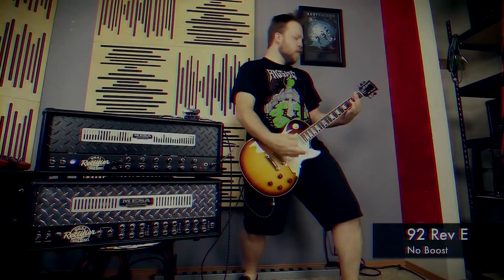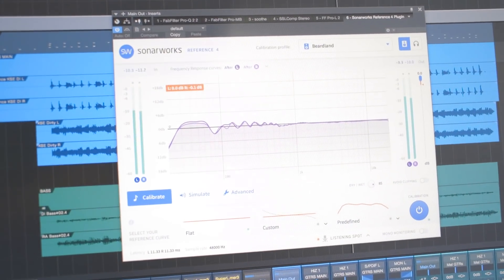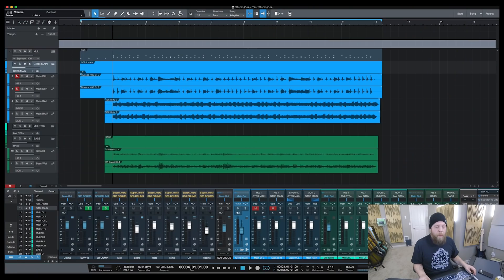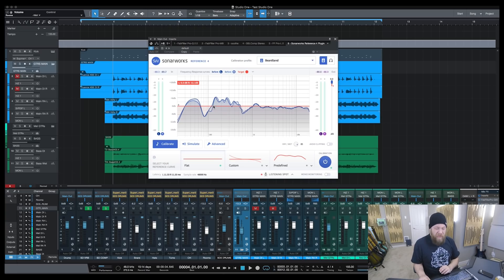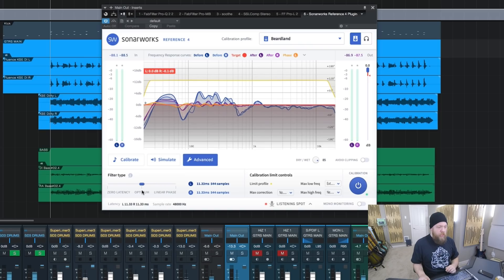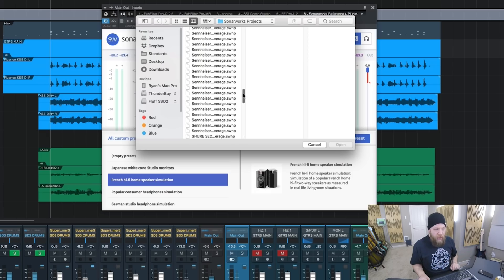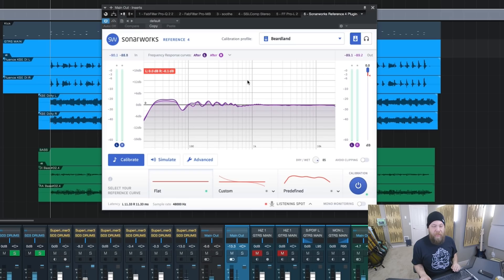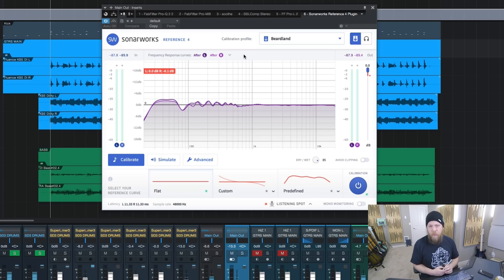Digital Room Correction?! Sonarworks Reference 4!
Can digital room correction save your mix? Lets find out!

The Gear:
This Camera Body